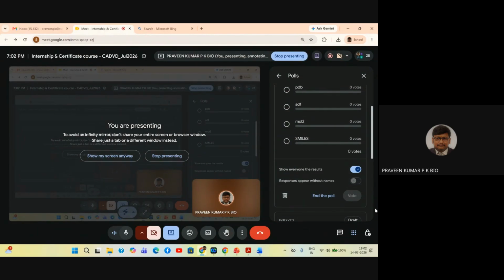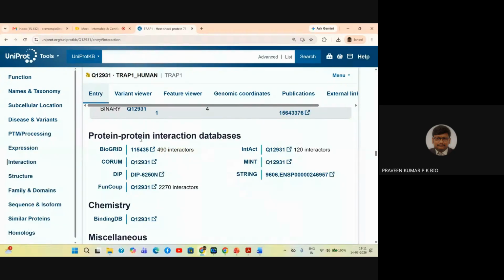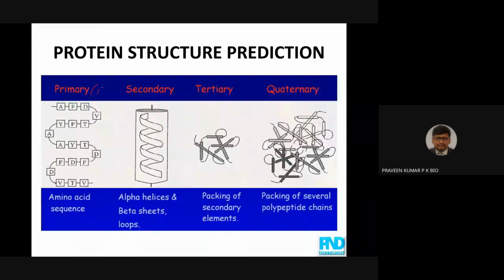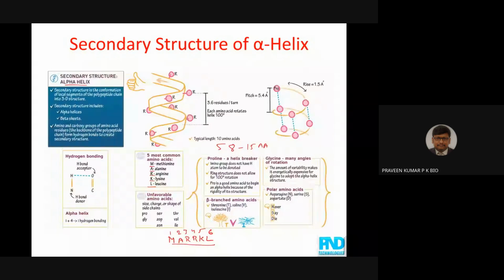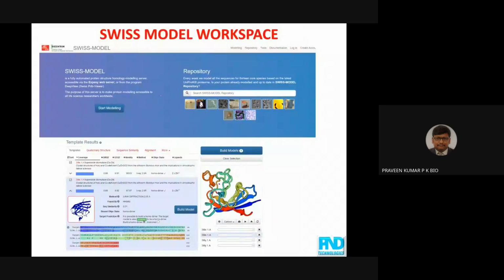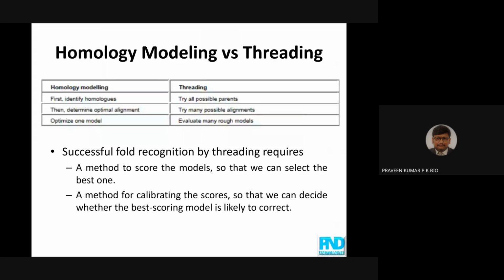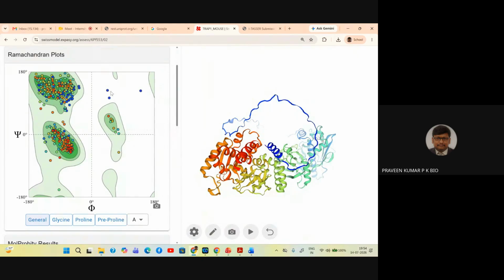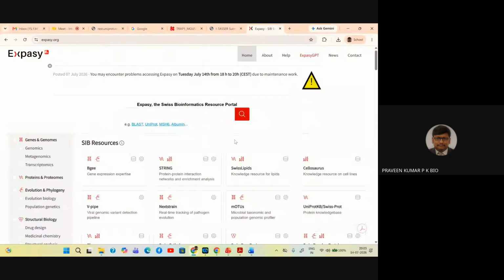CADVD_14Jul2026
Chapter 2: Target modelling and validation